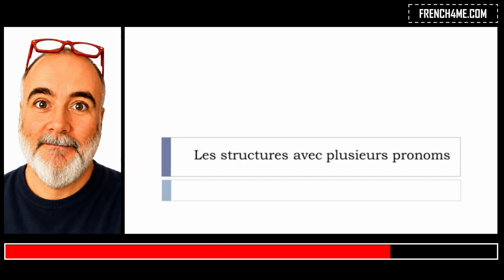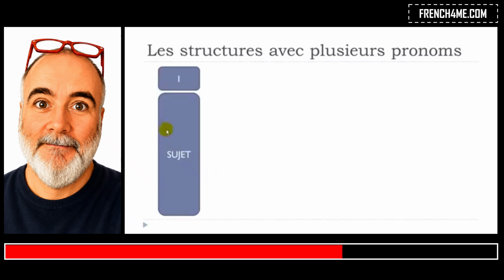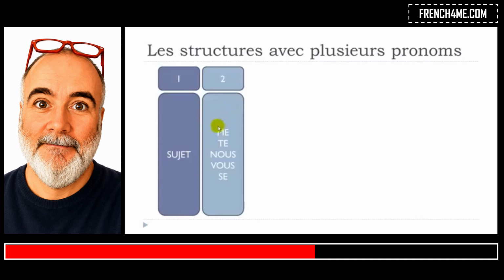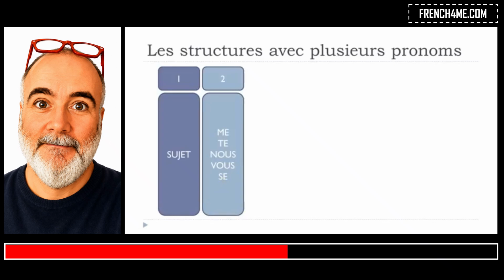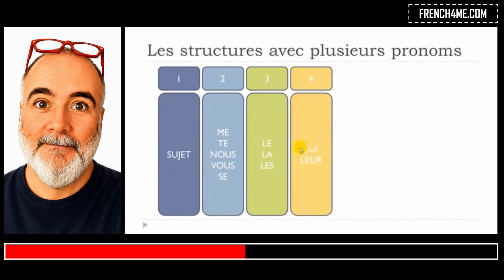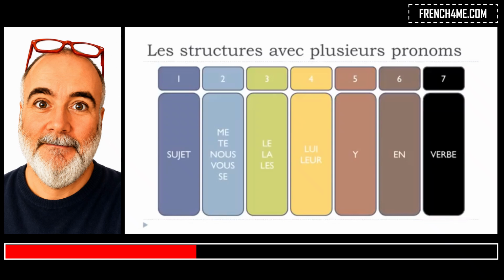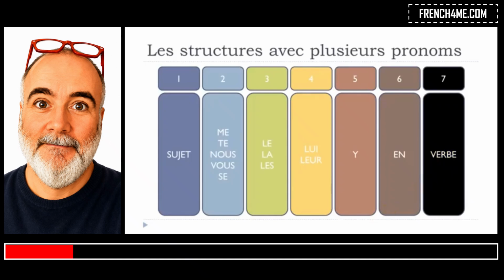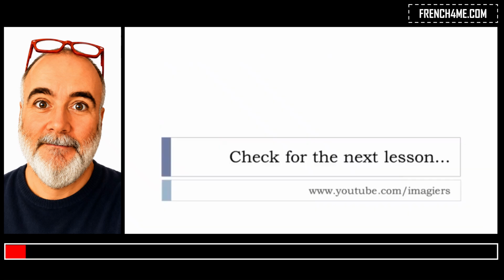Learn French with Vincent I Structures with several pronouns